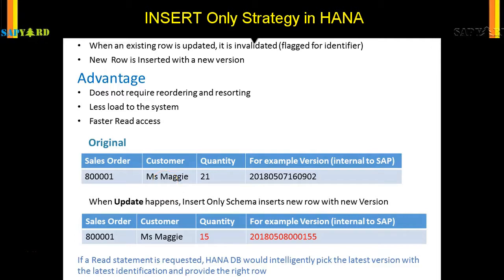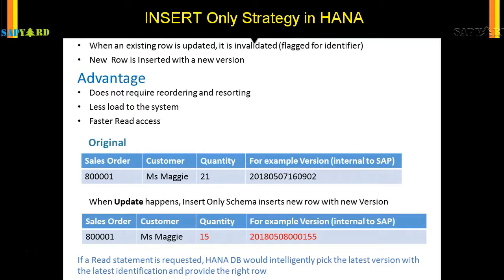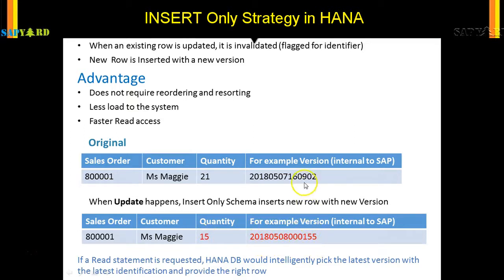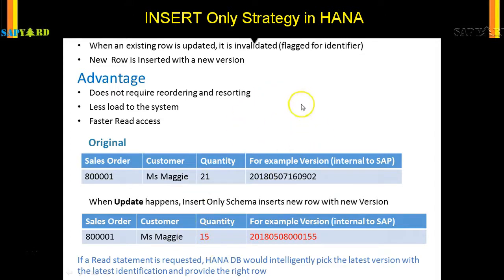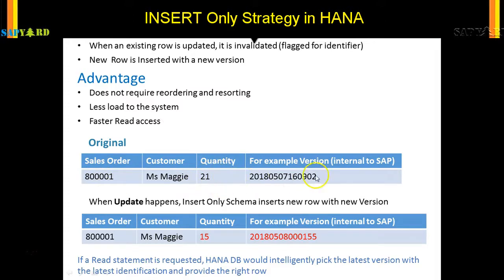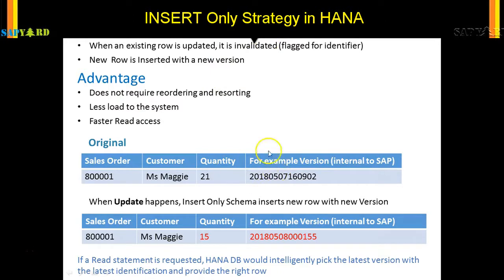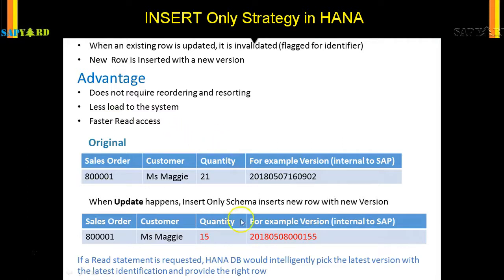HDB 014 What is Insert Only Approach in HANA